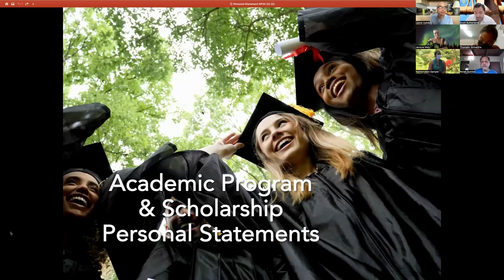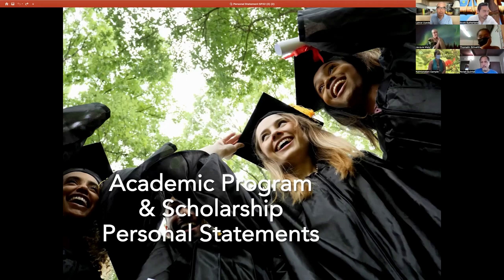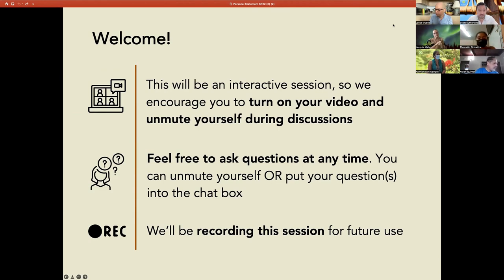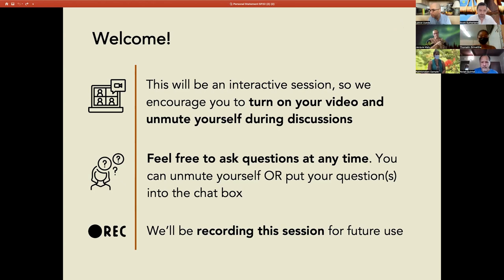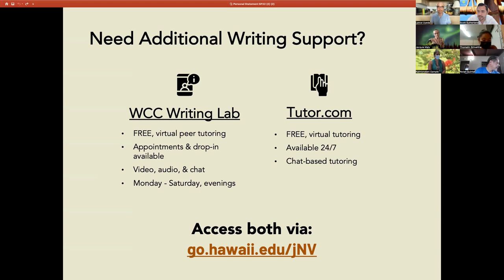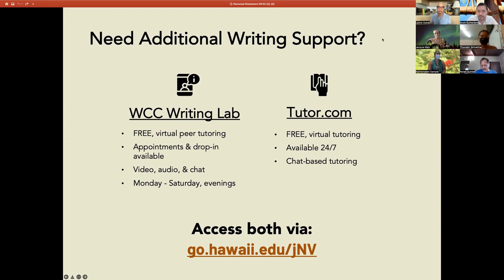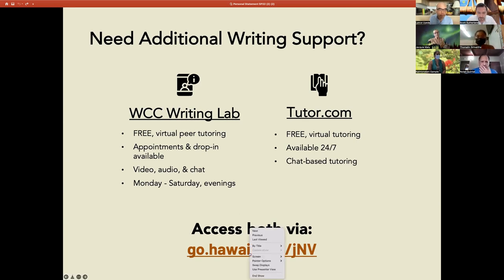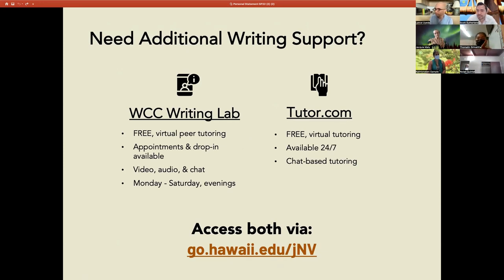Academic Program & Scholarship Personal Statements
Success Connection Workshop: Academic Program & Scholarship Personal Statements.